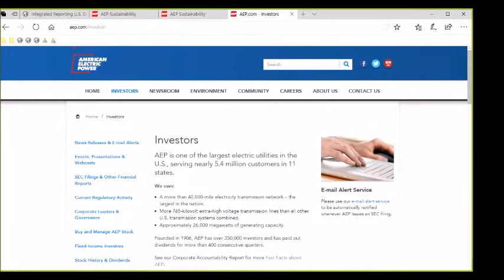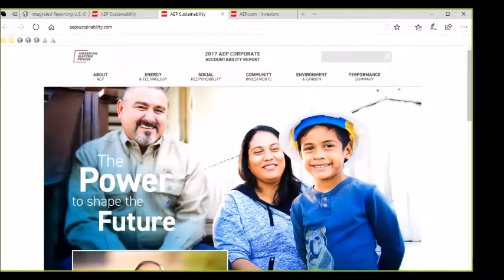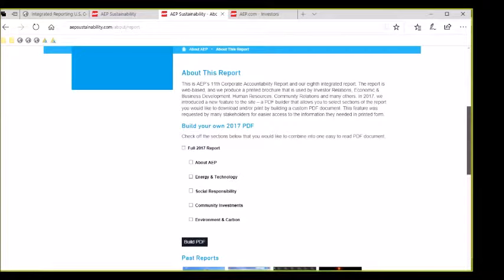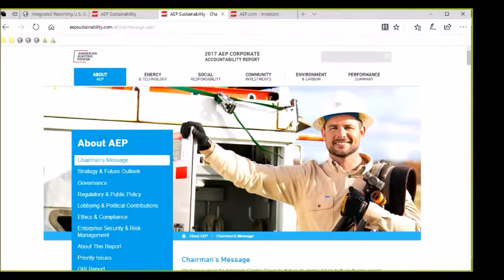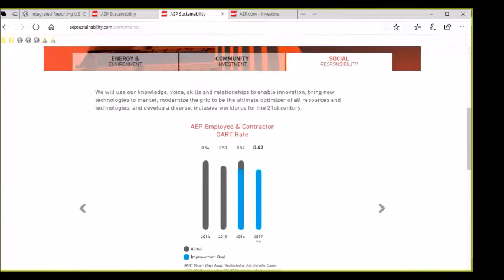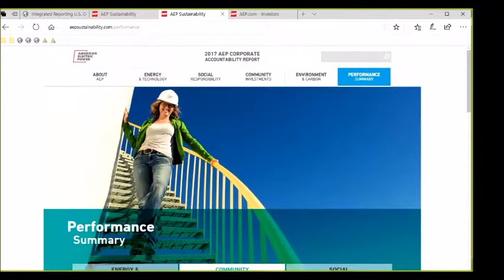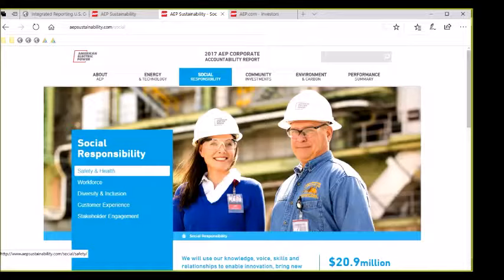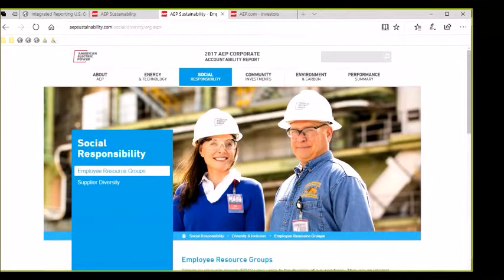US Integrated Reporting Spotlight American Electric Power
Learn about AEP's approach to integrated reporting through this live guided tour of their 2017 Corporate Accountability Report with Sandra Nessing, Managing Director, Corporate Sustainability.  Highlights include discussion of investor relations uses of their report, internal team that works on the report and the multiple kinds of capital that are discussed throughout the website and document.

Recorded during the inaugural program of the Integrated Reporting U.S. Community.  For more information and future programs, please